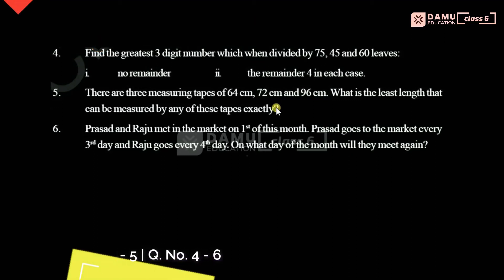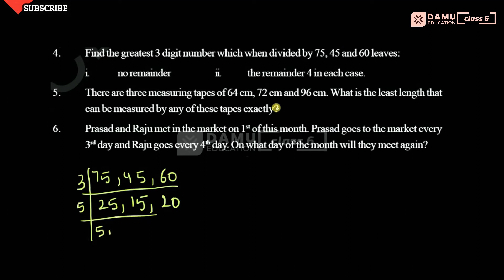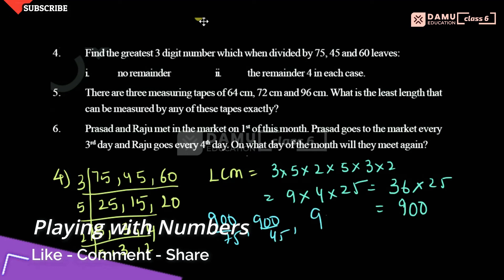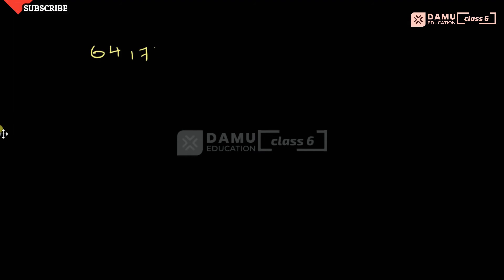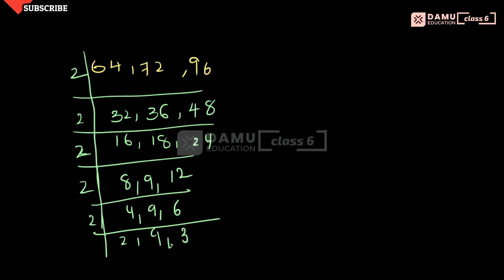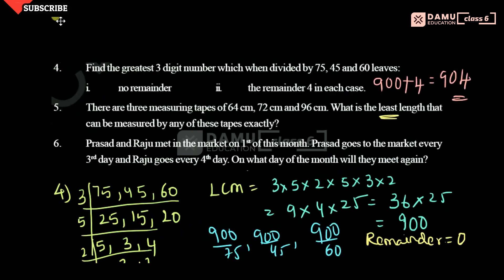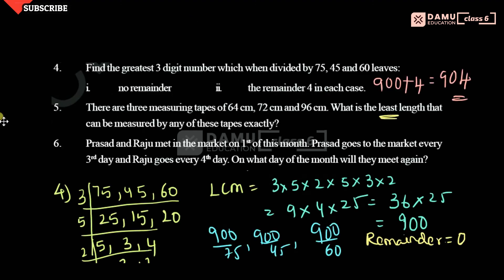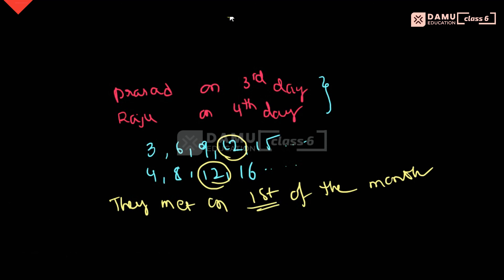Numbers Divisibility Rules | LCM of 64, 72 & 96, LCM of 32, 24 & 48 | Ex 5 Q 4-6 | 6th Class Maths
6th Class Andhra Pradesh and TS Mathematics solutions

6th Class | SCERT | AP & TS

7th class | NCERT | CBSE
* Integers
* Fractions and Decimals
* Data Handling
* Simple Equations
* Comparing Quantities
* Rational Numbers
* Practical Geometry
* Perimeter and Area
* Algebraic Expressions
* Exponents and Powers
* Symmetry

8th class | NCERT | CBSE
* Rational Numbers
* Linear Equations In One Variable
* Understanding Quadrilaterals
* Practical Geometry
* Data Handling

9th class | NCERT | CBSE
* COORDINATE GEOMETRY
* STATISTICS & PROBABILITY

10th class | NCERT | CBSE
* STATISTICS & PROBABILITY

Vedic Maths

Maths Classes
Exam Tips
PSC Exams
Formulas Explanation
Math Formulas
Math Teasers
MCQ Tricks
MCQ Tips